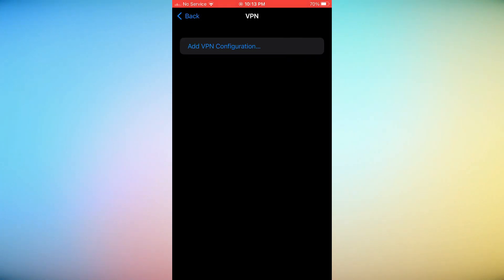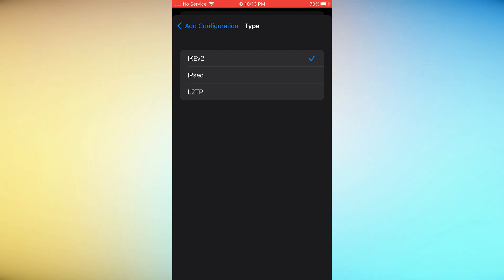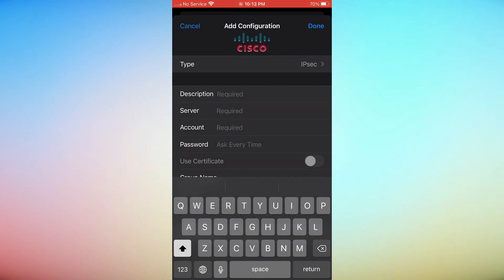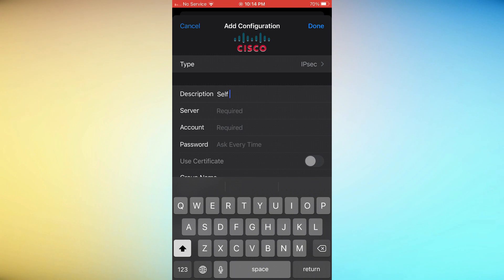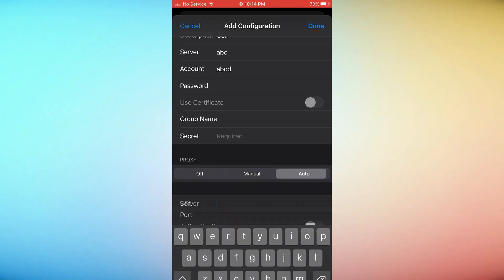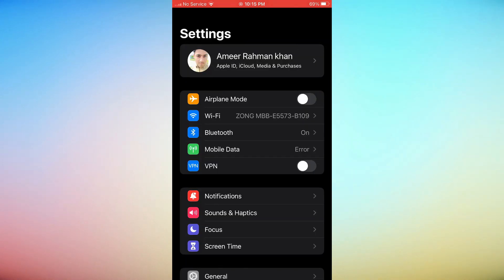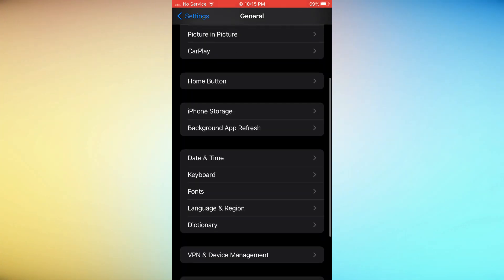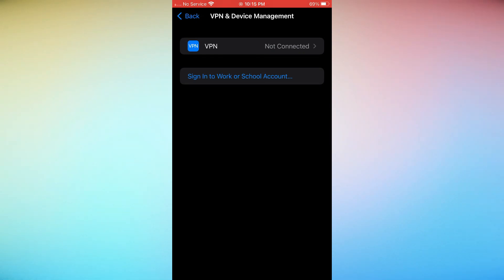How To Use a VPN On ANY iPhone Free! (2024) | VPN Settings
🚀 Safeguard your online privacy and unlock a world of possibilities with our step-by-step guide on using a VPN on ANY iPhone for free in 2024! Dive into the essential VPN settings and ensure your internet connection is private and secure on your iPhone. 📱💻

🔒 Key Features:

🆓 Free VPN Options: Discover reliable free VPN services for your iPhone.
🌐 Global Access: Bypass restrictions and explore content from around the world.
🛡️ Enhanced Security: Protect your data with a secure and encrypted connection.
📌 Steps to Use a VPN On ANY iPhone (2024) | VPN Settings:

📲 Open your iPhone settings and navigate to the VPN section.
🌐 Choose a suitable free VPN service from our recommendations.
🔒 Configure the VPN settings and establish a secure connection in minutes.
👀 Watch the complete guide for a seamless VPN setup!

Top Free VPNs for iPhone

📱 Take control of your online privacy! Use a VPN on ANY iPhone for free with our comprehensive guide.